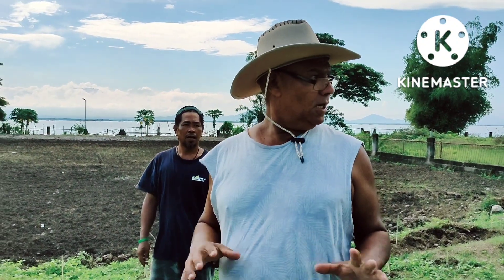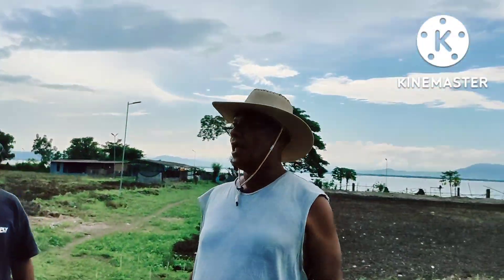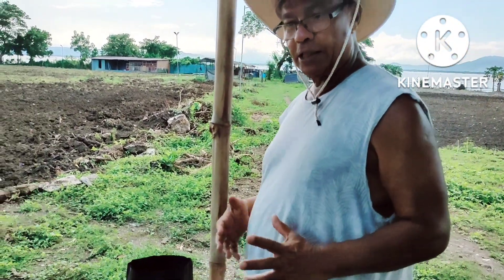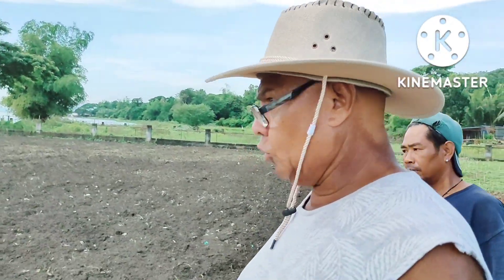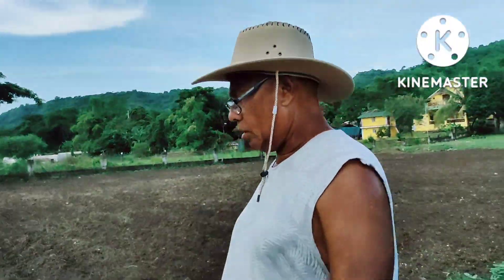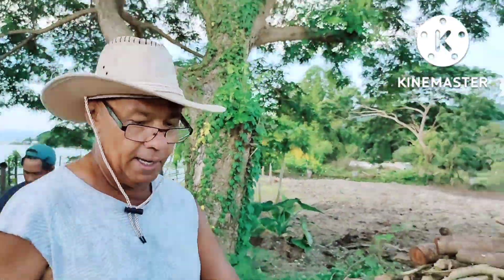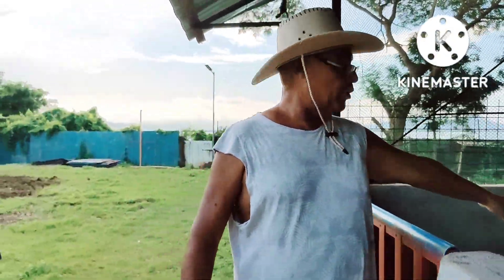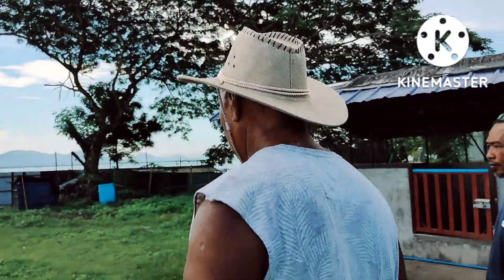Update of Our Farm n The Making